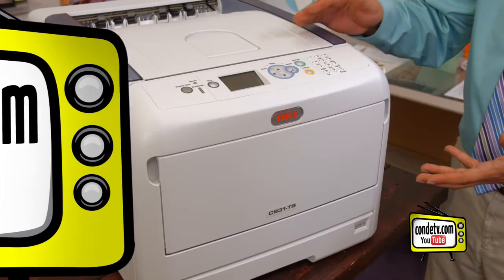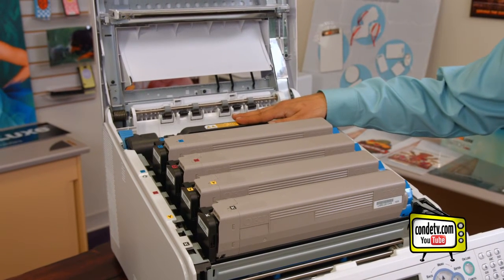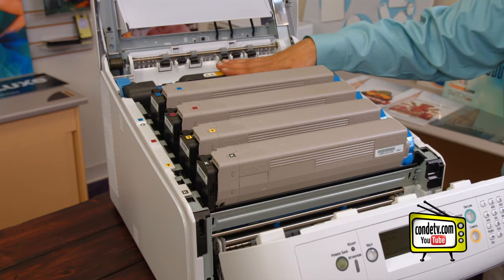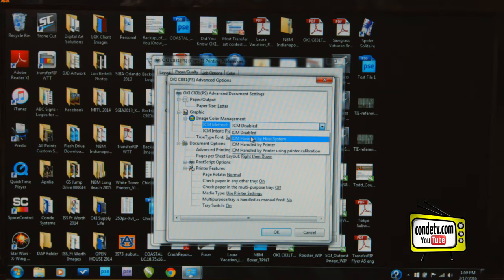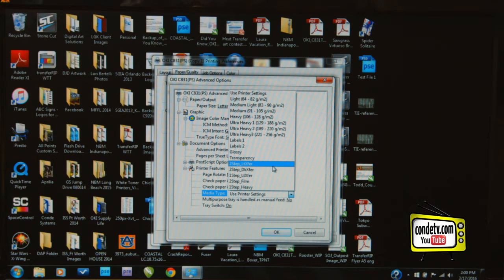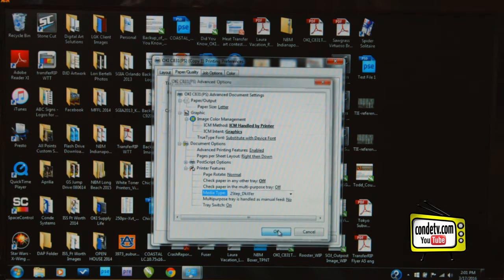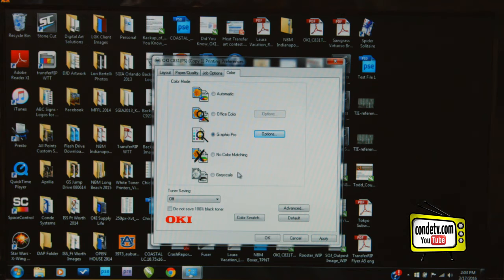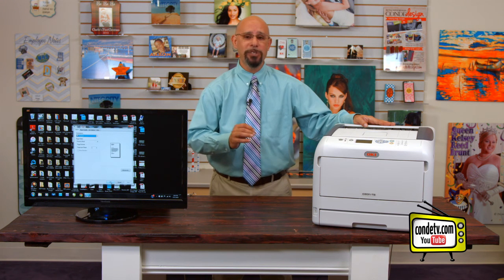Heat Transfer Imprinting: Overview of the OKI C831 TS Printer -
Condé's Product Manager Doug DeWitt presents the Condé Oki C831 TS, Color Laser Printer - tabloid size. This replaces the GO UNO Printer.

A printer with high-quality color for textile transfers in a compact design and affordable price, the OKI C831 TS represents the future of digital decoration.
Available at conde.com.
Oki C831-ts Color Laser Printer, CMYK, LED. Media Handling up to 11.6" x 52". Cost-effective digital printer delivers breath-taking output on transfer media.